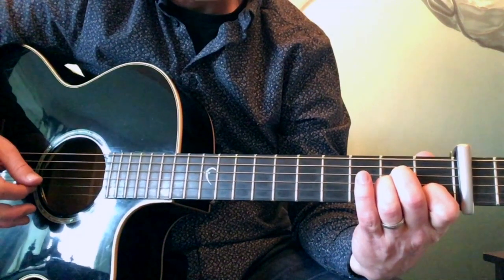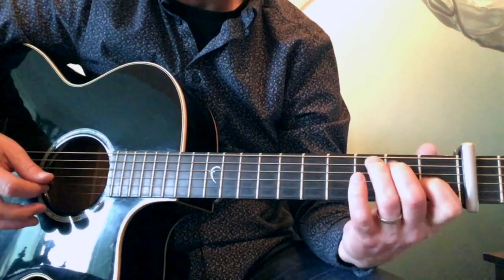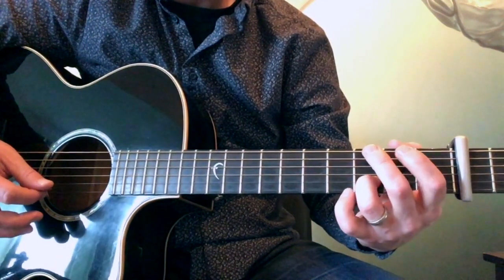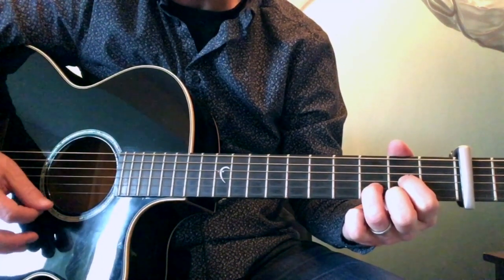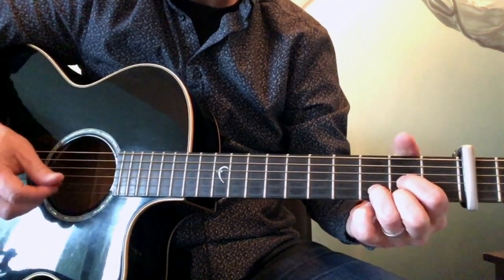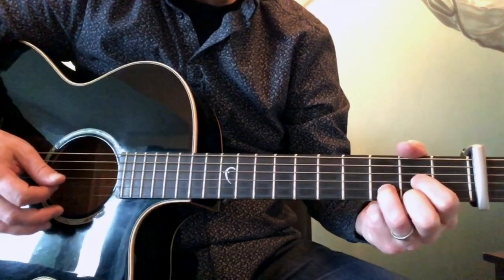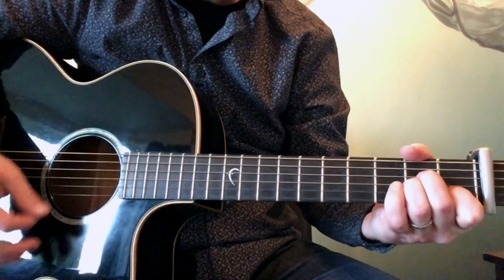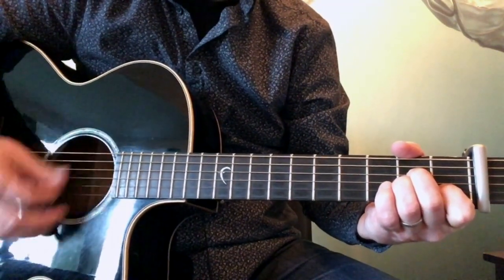Easy lesson how to play Radioactive by Imagine Dragons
This easy lesson on how to play Radioactive by Imagine Dragons will get you playing this great song in no time. Radioactive was released by Imagine Dragons in 2012 but didn't have radio success until 2013.
This lesson is designed to make playing this song as easy as can be, enjoy.
00:00 Logo
00:11 Introduction
00:29 Chords used
01:55 Strumming pattern

i💬 Let me know what you think of this video in the comment section below.

Using methodical and engaging guitar lessons, Six String Studies presents viewers with easy-to-understand guides on how to play the guitar. My channel has content for guitar players of all skill levels.
➡️ I teach you how to play guitar in different chords and styles by using the sounds of famous rock bands like Pink Floyd, Bon Jovi, and Led Zeppelin. While showing you how to play iconic songs and riffs, we will break down the chords and techniques used in each song.
The chord progression and scale breakdowns help people who want to improve their understanding of guitar theory. The lessons are interactive and engaging, with close-up shots of the guitar and clear explanations of each chord and technique.